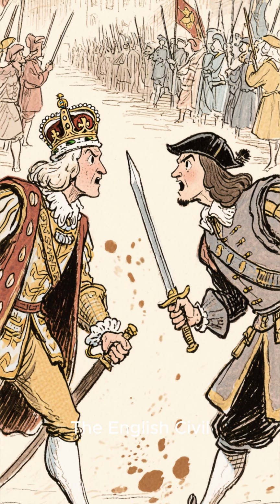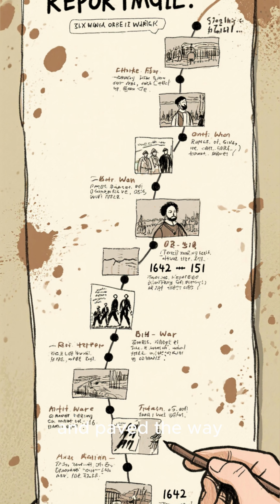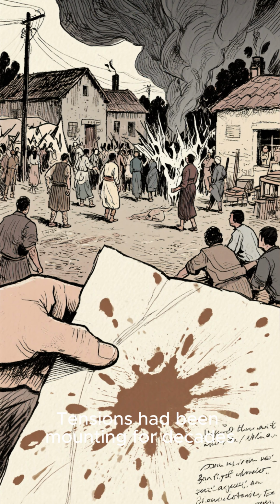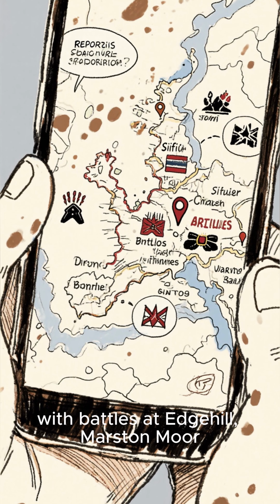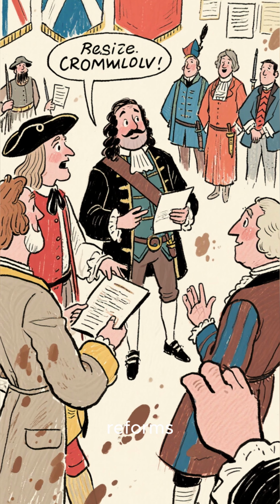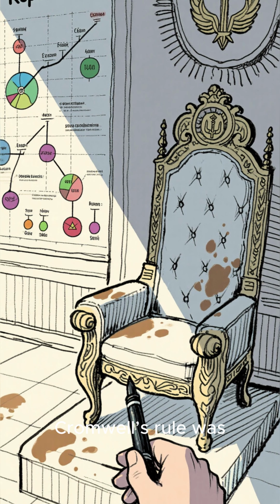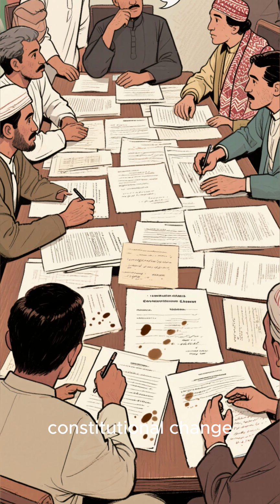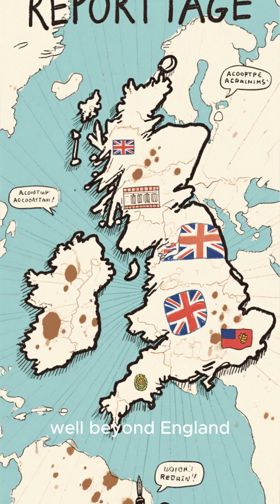The English Civil War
Welcome to History Unveiled, where the past comes to life! Dive deep into the rich tapestry of human civilization with us as we explore the stories, events, and people that have shaped our world. From ancient empires to modern revolutions, our channel offers engaging and insightful content that unravels the mysteries of history and its impact on our present and future.

Join us for in-depth analyses, captivating narratives, and visually stunning presentations that make learning about history both educational and entertaining. Whether you're a history buff, a curious learner, or just someone who loves a good story, History Unveiled is your gateway to understanding the complexities and wonders of human development.